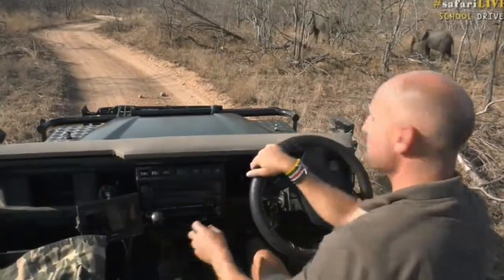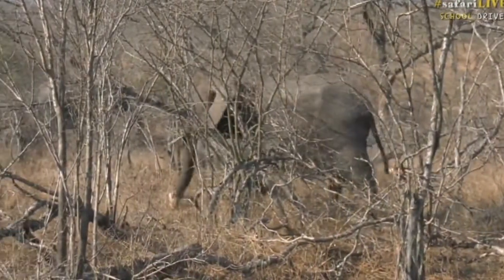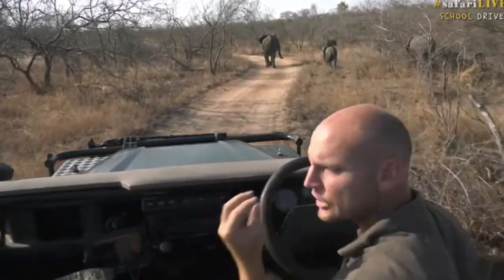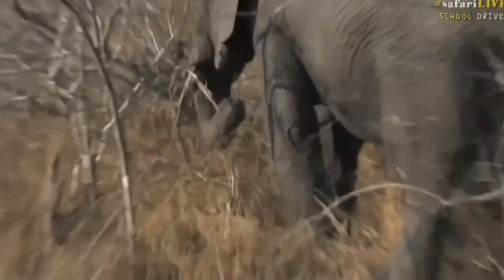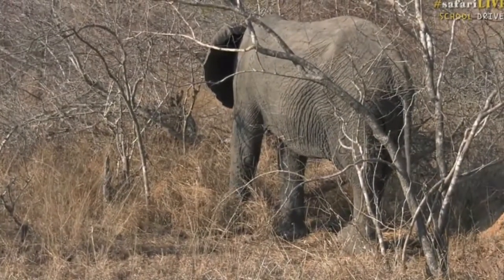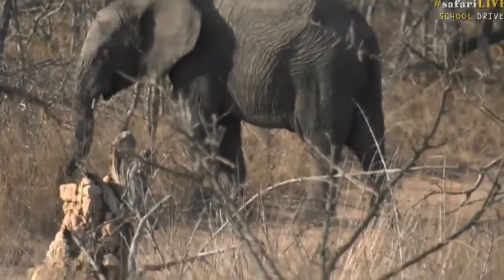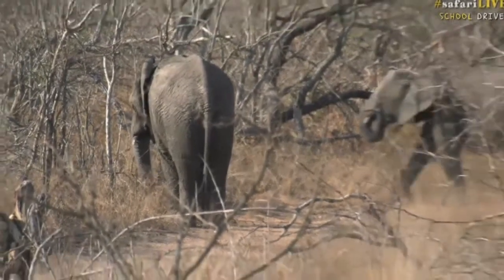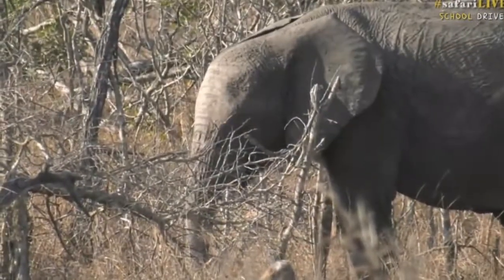Oct 04, 2017 Sunset Stefan is watching the Elephants Body Language